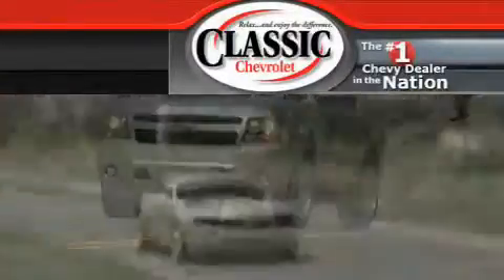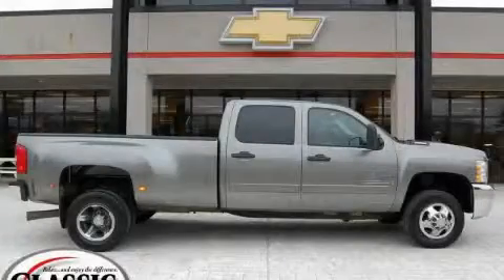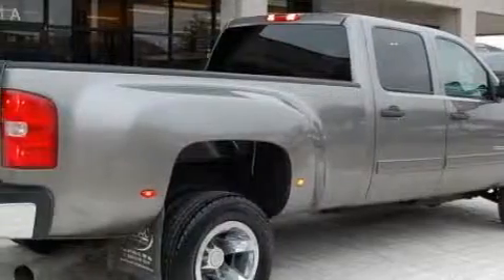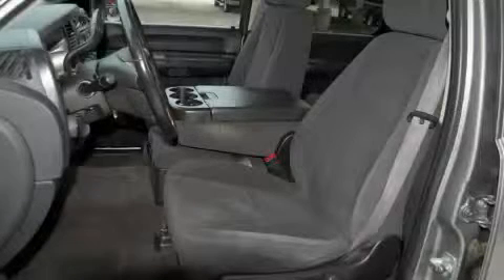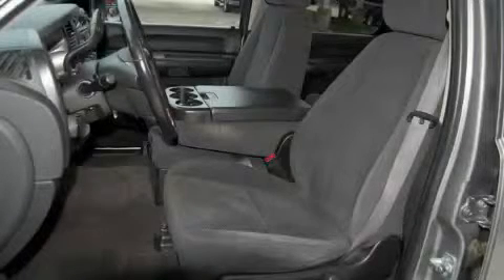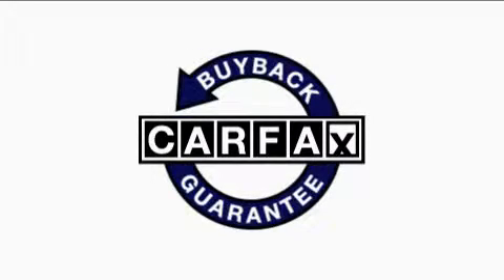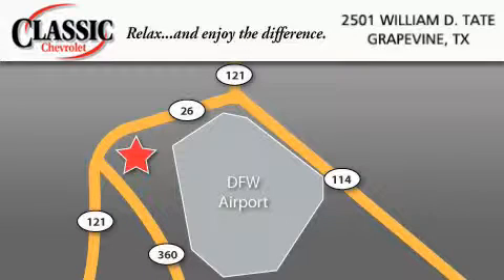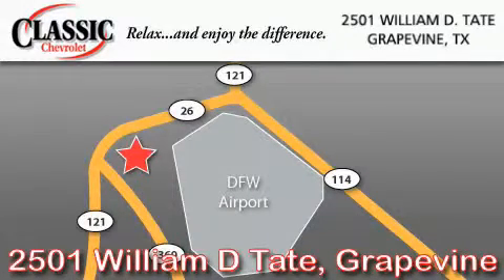2008 Chevrolet Silverado 3500HD Dallas TX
Year: 2008
 Make: Chevrolet
 Model: Silverado 3500HD
 Engine: Turbo-Charged Diesel V8 6.6L/403
 Trans.: Automatic

 Miles: 55,132

 2008 Chevrolet Silverado 3500HD Grapevine TX